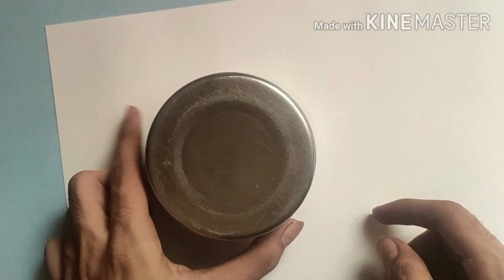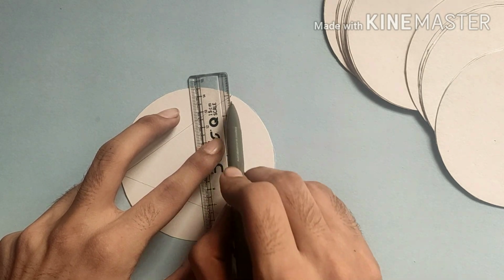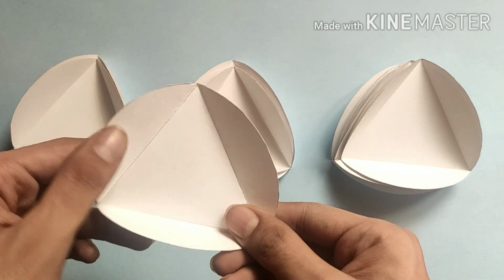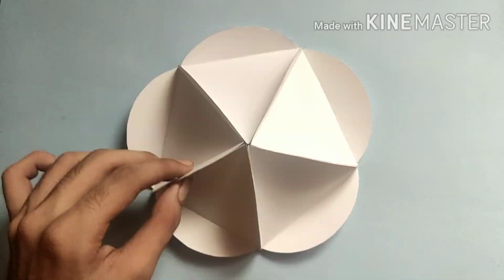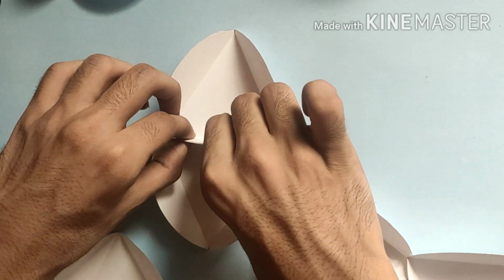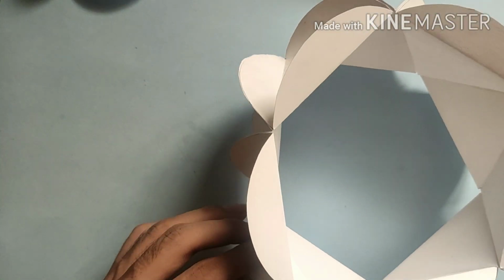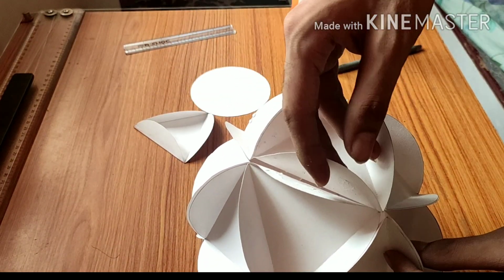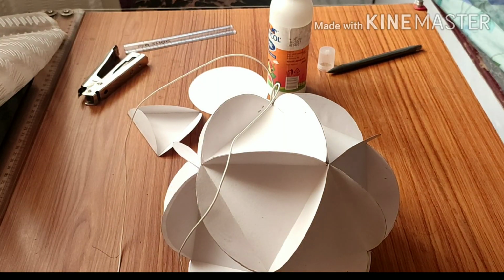DIY Room Decor Lamp || DIY paper craft